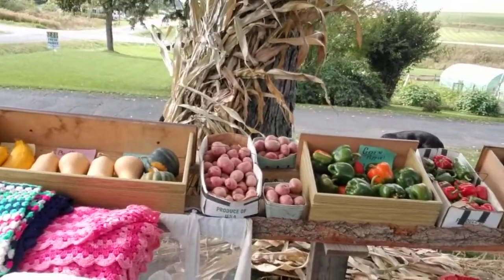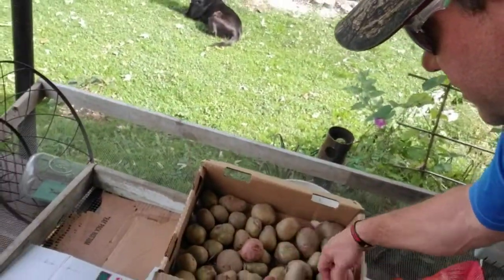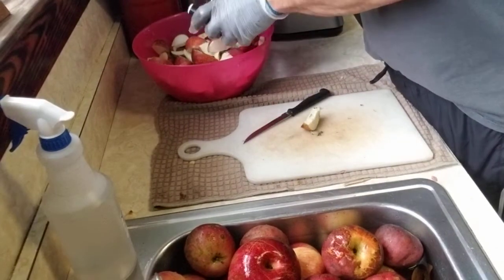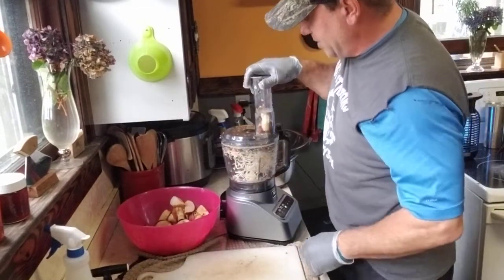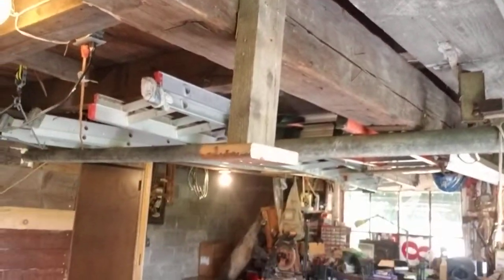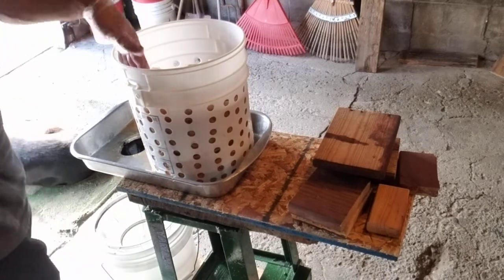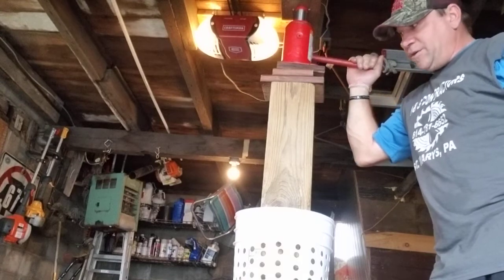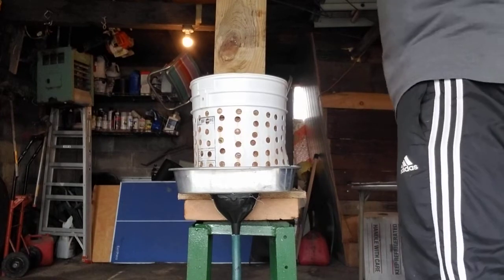How to make apple cider with My hillbilly apple press!!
Today on swamp donkey gardens will go take a quick tour of the garden and we will be making Apple cider with my new hillbilly Apple press.